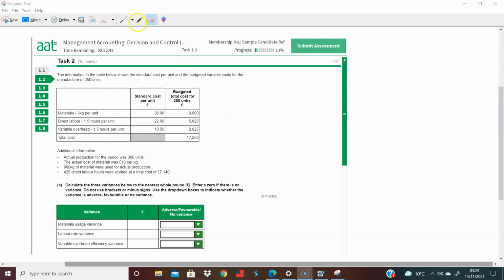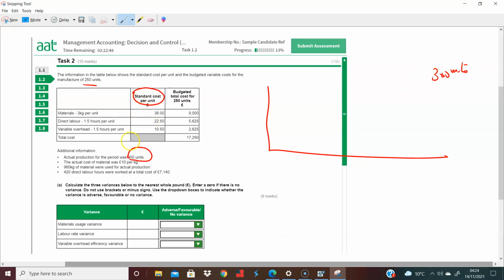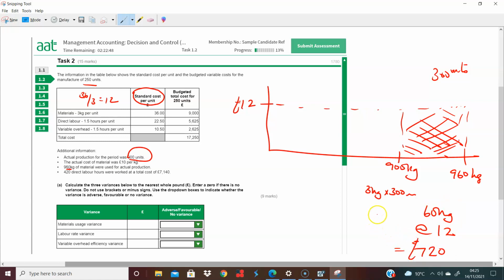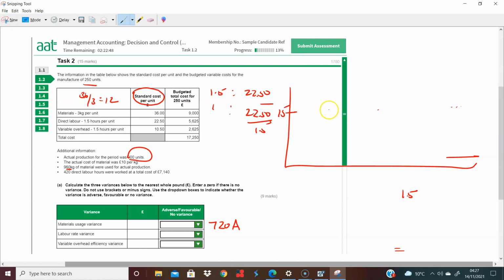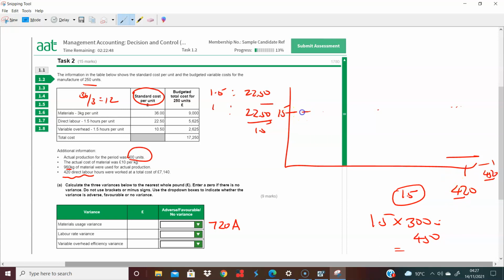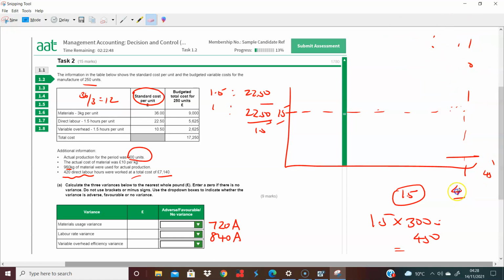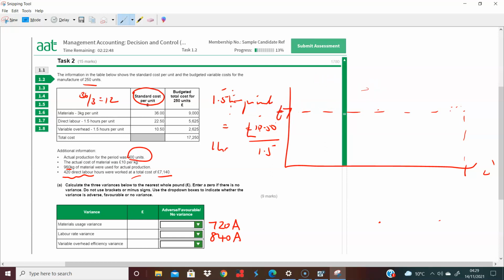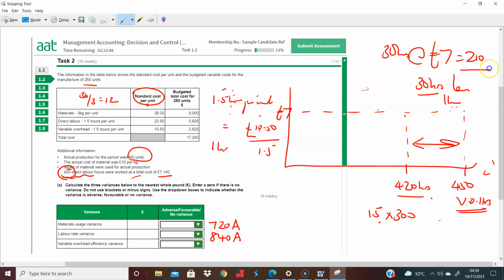MDCL Assessment Two Question Two Part One